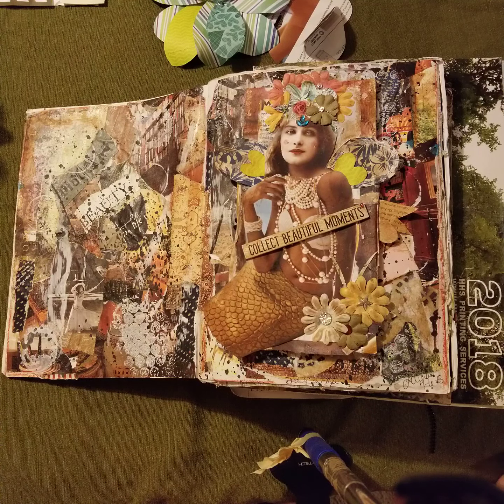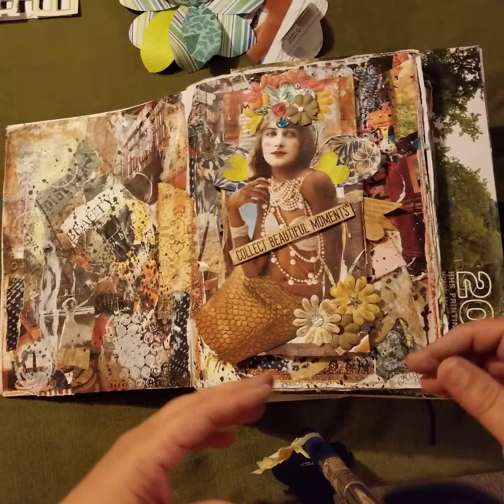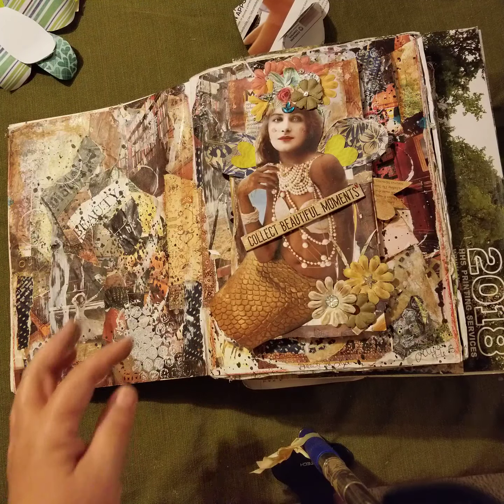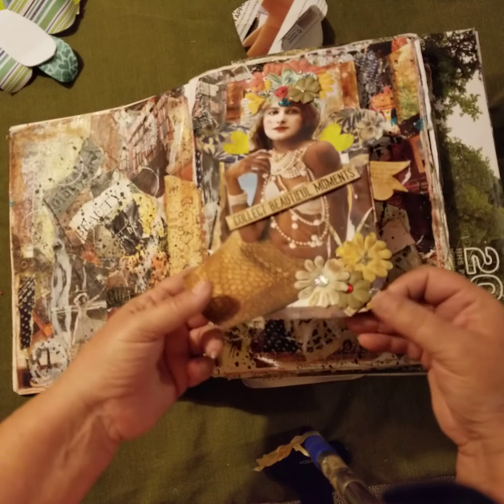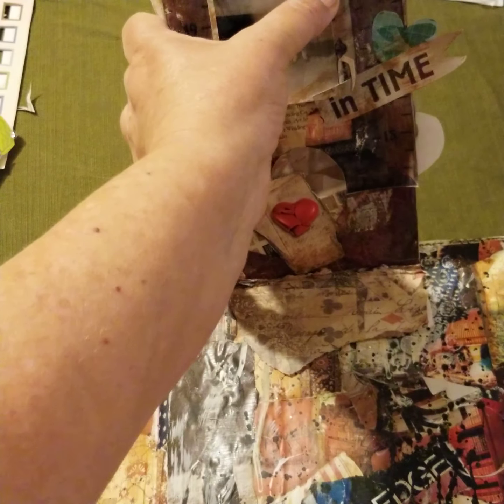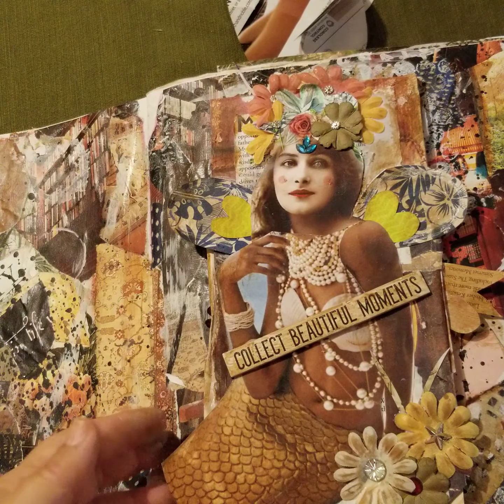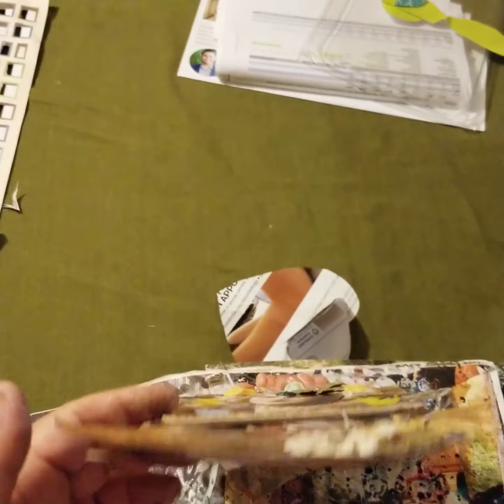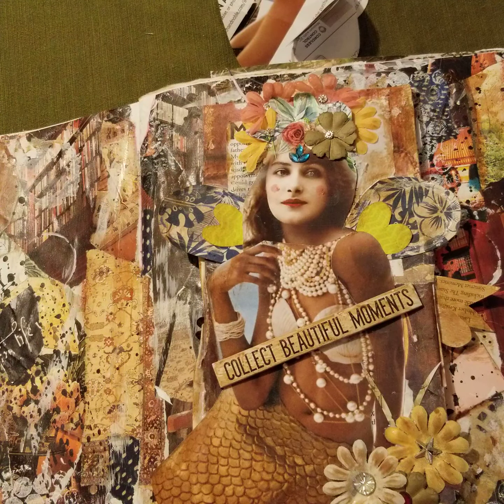Beautiful Moments Art Journal Flip-up Page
Hello everyone! Tonight I wanted to drop in and share with you my art journal page I worked on today.  Thank you for sharing some time with me@